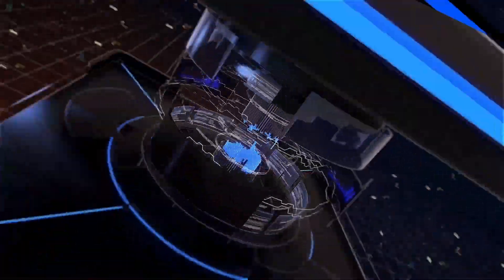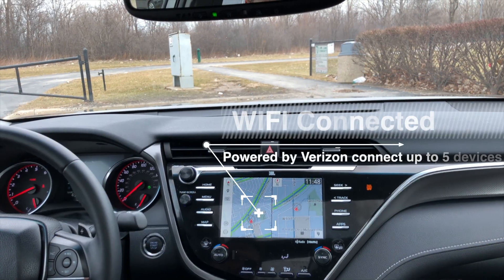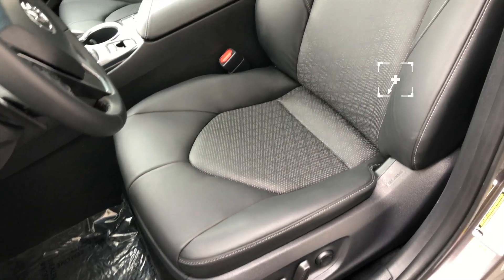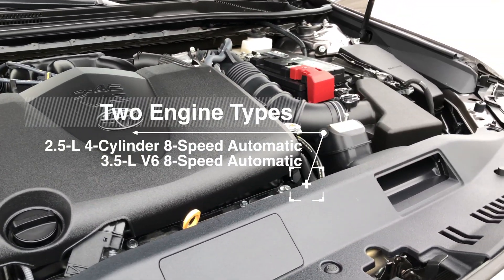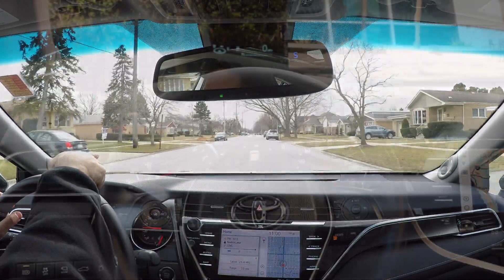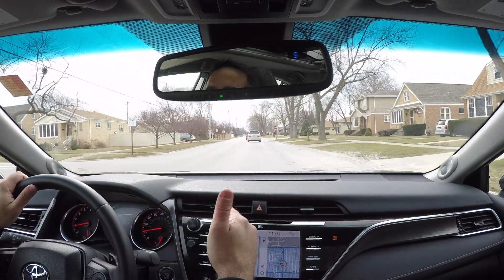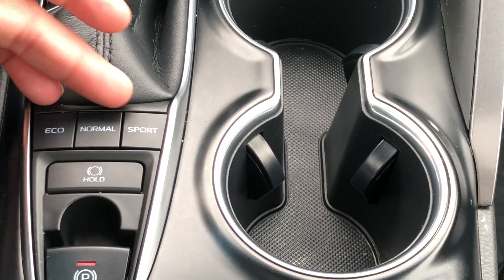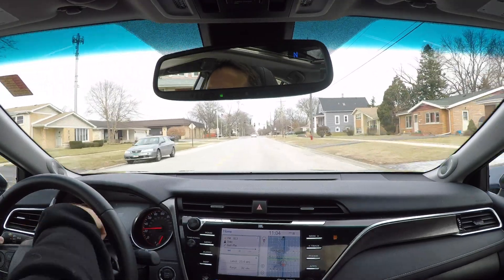First Look | Toyota Camry 2018 XSE Unboxing Review and Test Drive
A few weeks ago I put a survey out on the community about covering the first look for charity auto show event.  Over 78 Percent of you said you would like it covered. So here is are first review.  This is the 2018 Toyota Camry.   It was WINDY in chicago Very WINDY so audio at first took a beating,  Many thanks to Oak Lawn Toyota for allowing us to review the Toyota Camry 2018  XSE

- ebpman